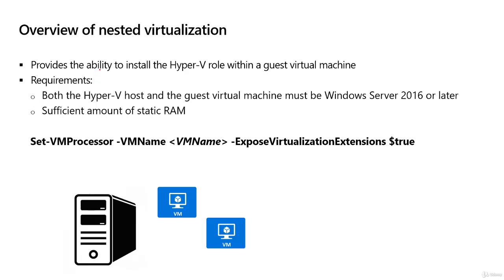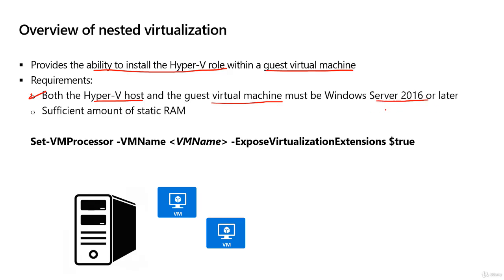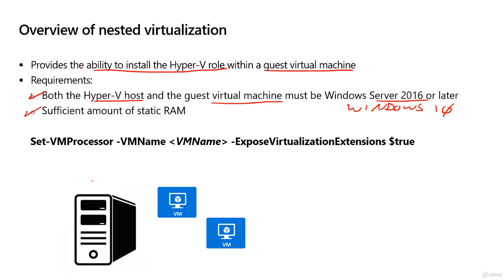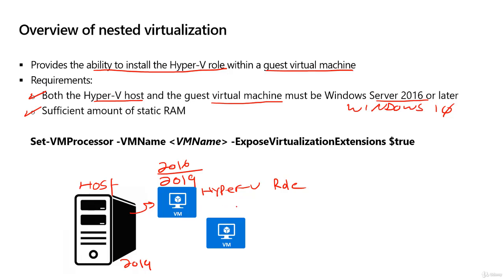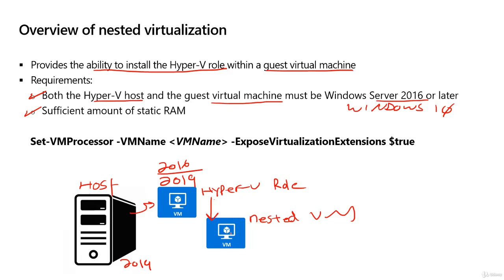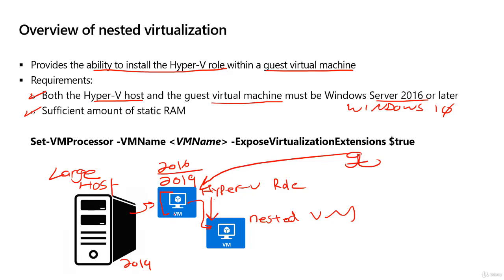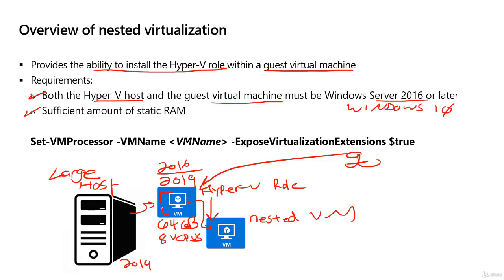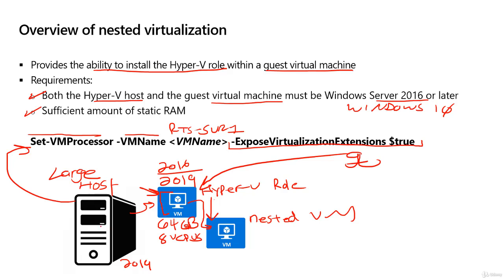How Does Virtualization Work? AiAzure @AiAzure